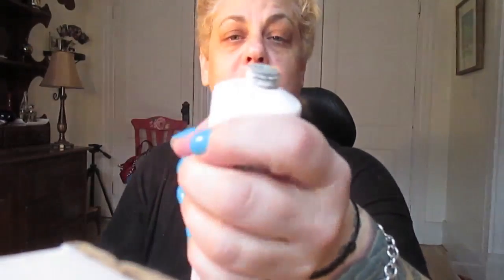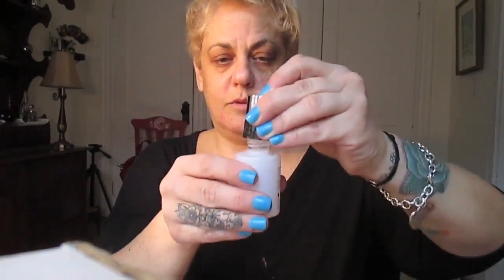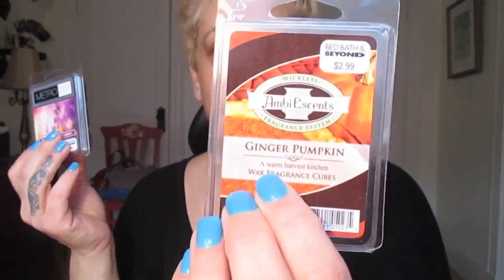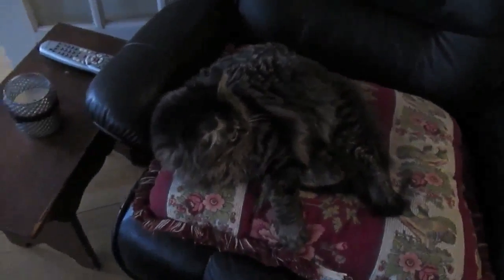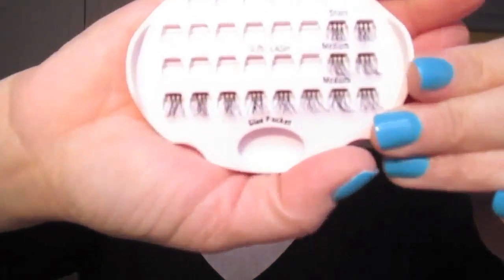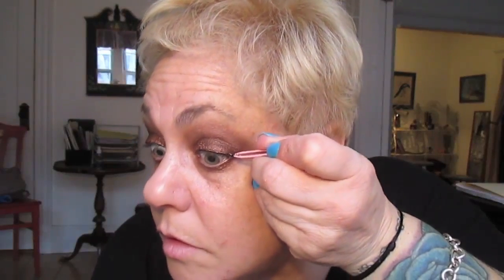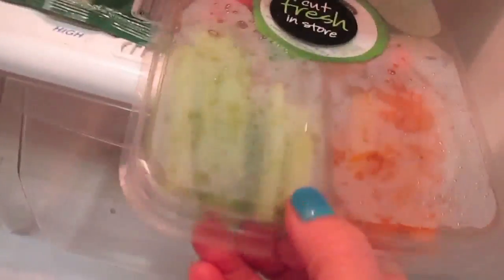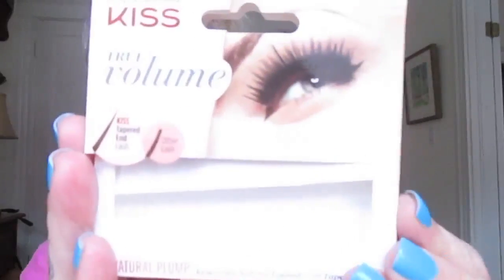VLOG: Glycolic Skin Care Platinum Lavender Hair False Eyelashes Diet Update | LL42863